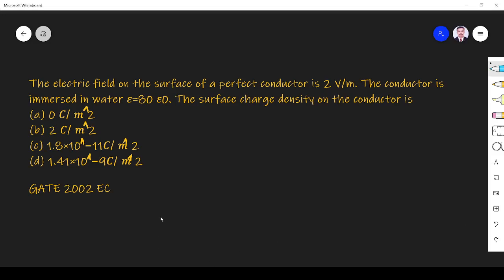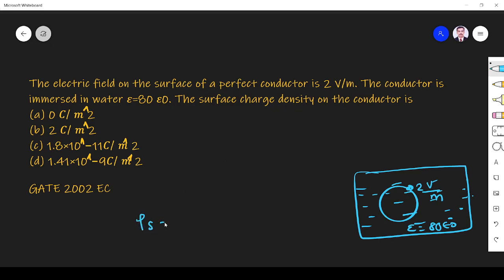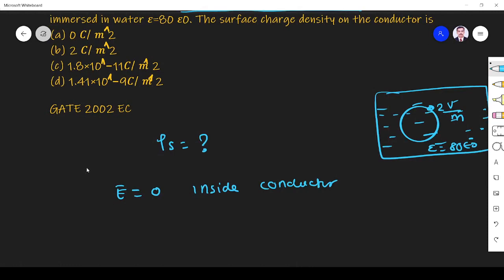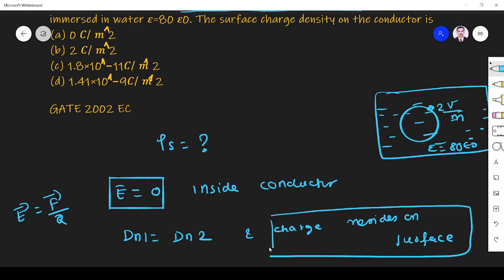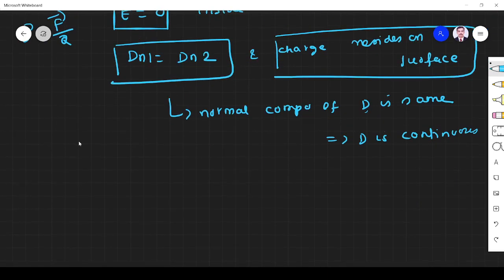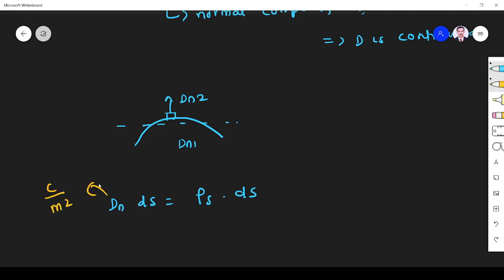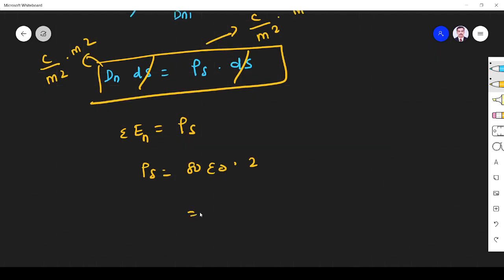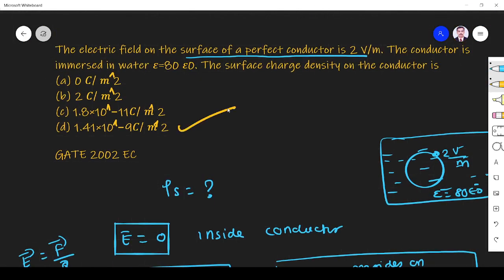Electromagnetics GATE 2002 EC Electrostatic Boundary Conditions |#14| @Majeeth Lectures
@Majeeth Lectures